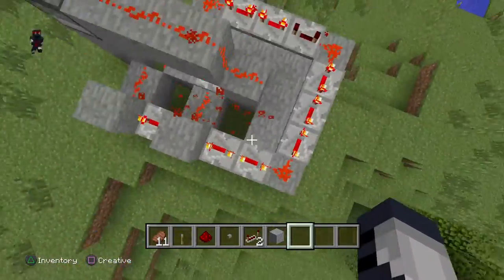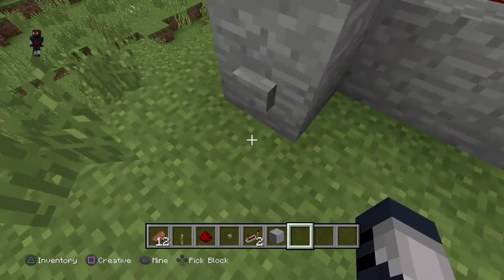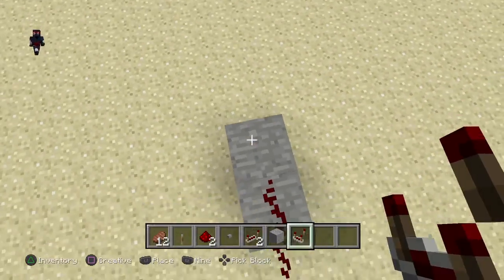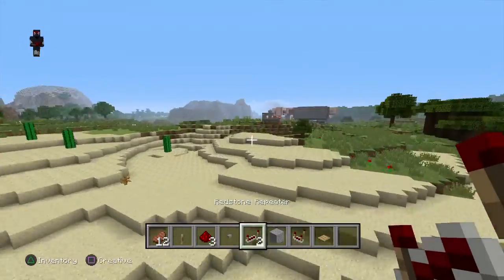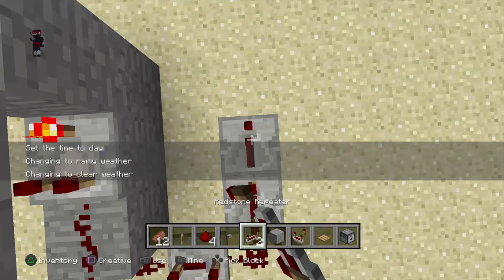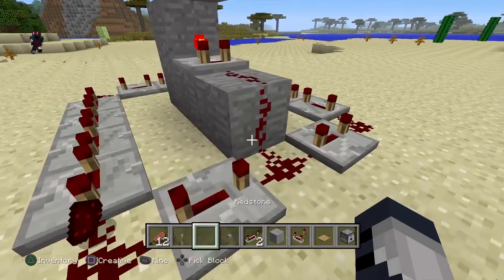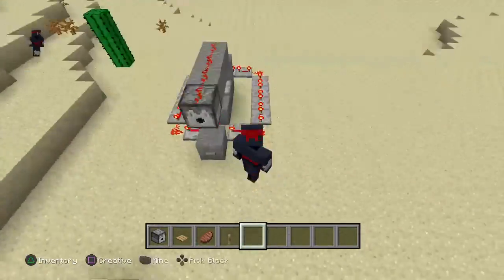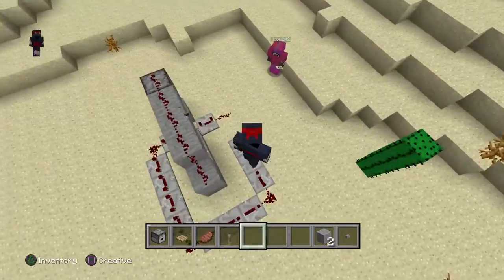Minecraft New Redstone Clock